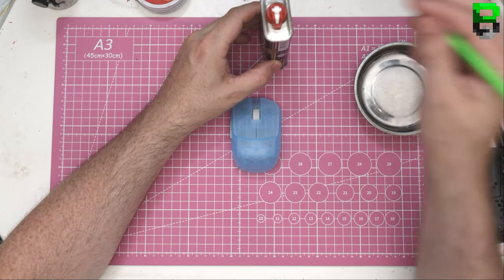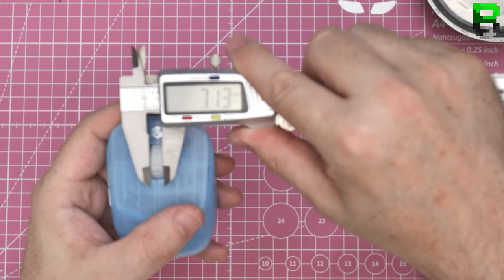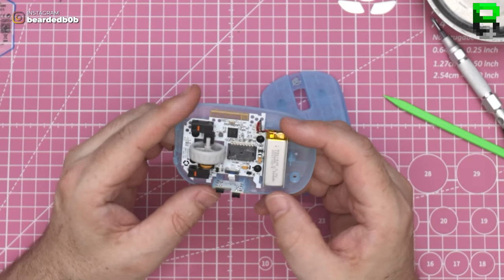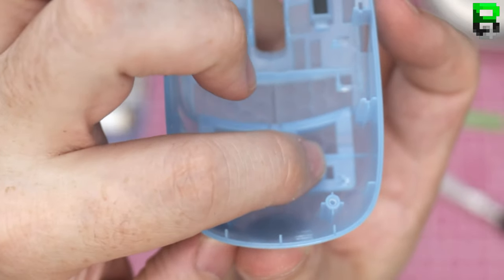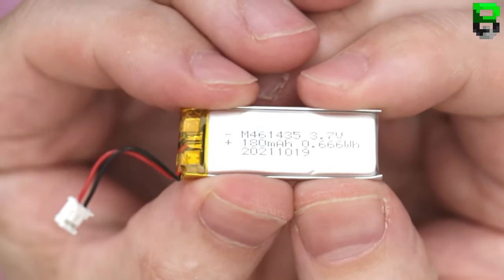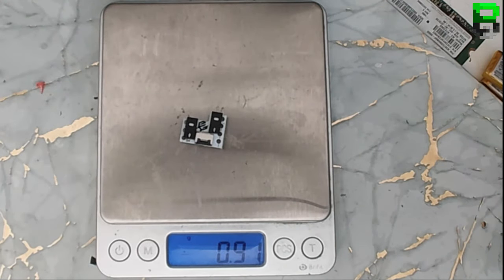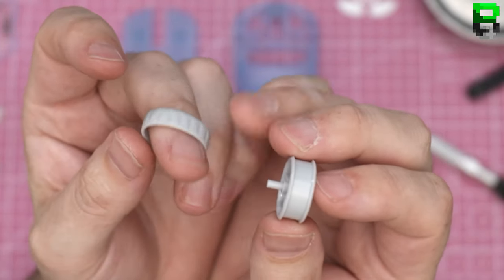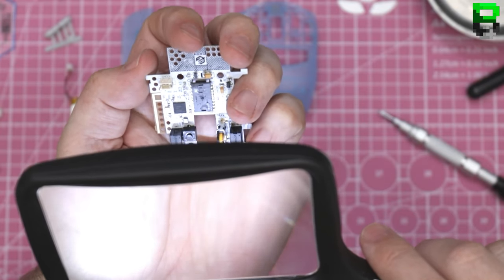YOU WONT BELIEVE HOW SMALL THE PCB IS!: G Wolves Hsk Plus Wireless Teardown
Get a behind-the-scenes look at the inner workings of the G Wolves Hsk Plus Wireless gaming mouse in our latest teardown video. We take apart the mouse to reveal its compact and advanced internals. You'll be amazed at how they managed to fit so much technology into such a small and tidy shell. This teardown will give you a better understanding of the engineering behind the Hsk Plus Wireless and why it's a top-performing gaming mouse. Join us as we discover the Crazy Tiny Internals of G Wolves Hsk Plus Wireless.

►Timestamps
00:00 intro
00:17 mouse weight
00:27 skates
01:15 mouse measurement
02:06 slightly curved buttons
02:26 should be flat
02:45 sensor skate
03:05 what screwdriver you should use?
03:13 unscrewing
03:28 taking out label
03:42 weight of the label
03:48 first look inside
04:05 square scroll wheel switch
04:26 new switches Omron
04:36 HSK wired switches comparison
04:54 taking outside buttons
05:07 weight of the side buttons
05:13 unscrewing
05:31 taking out main buttons
05:45 showing mains
06:00 weight of the main buttons
06:06 showing shell
06:16 weight of the shell
06:30 3-pin battery
06:44 taking out the battery
06:49 hidden screw
07:07 removing foam
07:26 showing battery
07:44 weight of the battery
07:51 side buttons PCB
08:08 side PCB mount
08:41 weight of the side PCB
08:57 unscrewing
09:35 showing base
09:48 weight of the base
09:54 internals
10:19 weight of the power button
10:24 drilled PCB
10:33 taking out a scroll wheel
10:52 weight of the scroll wheel
11:01 scroll wheel measurement
11:39 PCB
11:57 weight of the PCB
12:03 PCB measurement
12:29 sensor specs